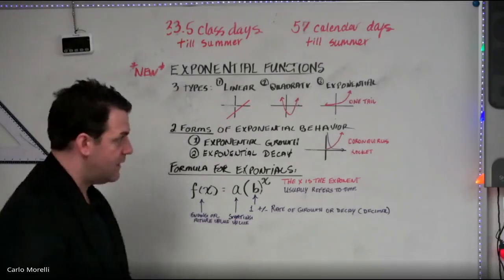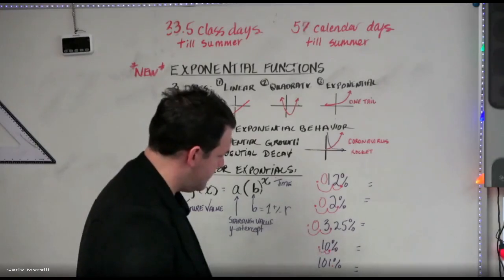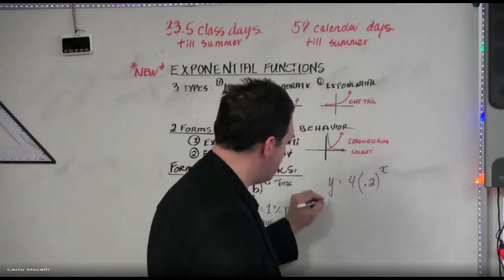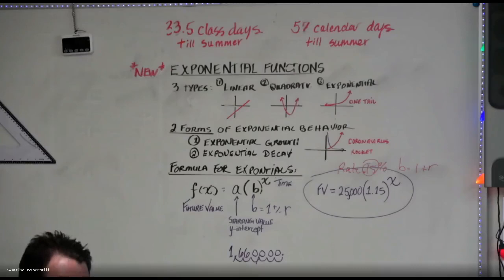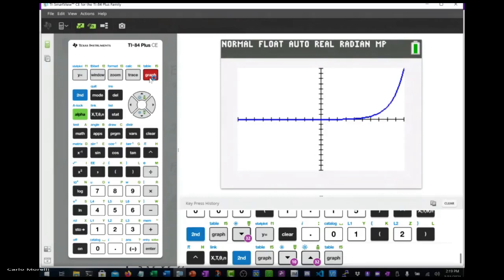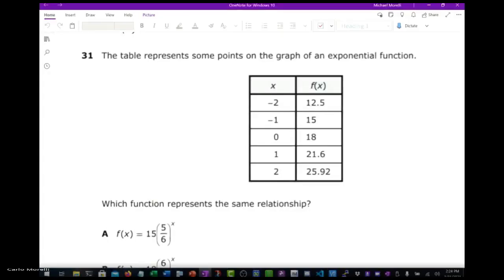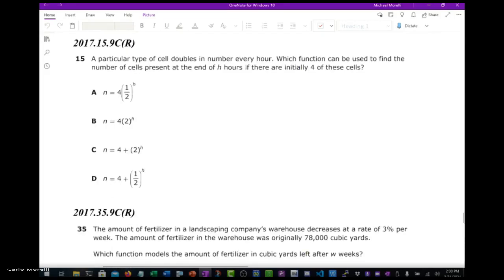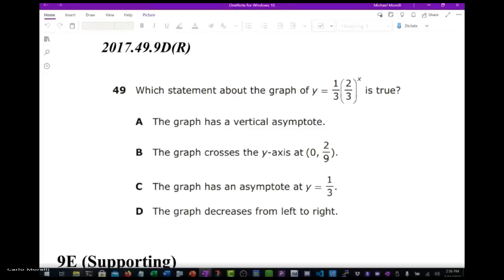Exponential Functions FULL LECTURE